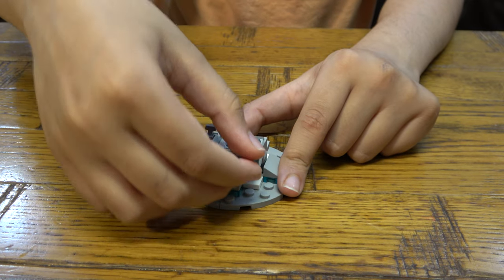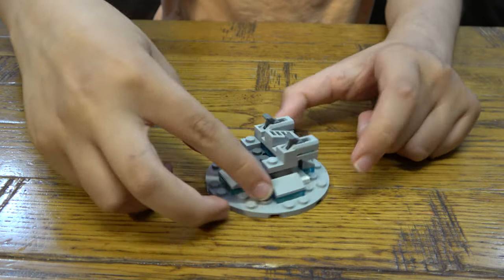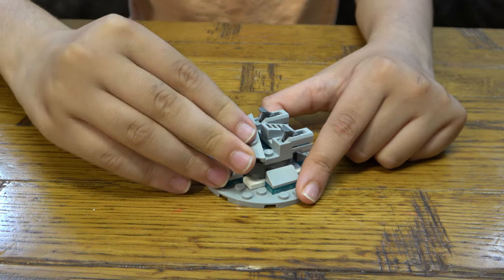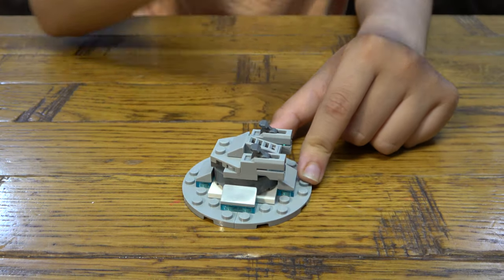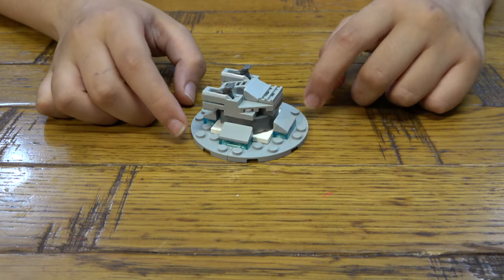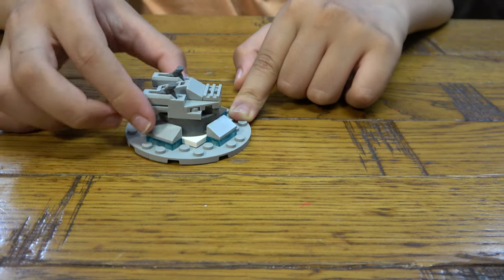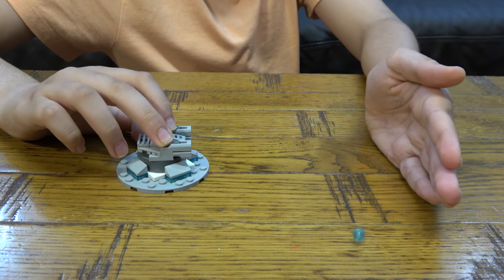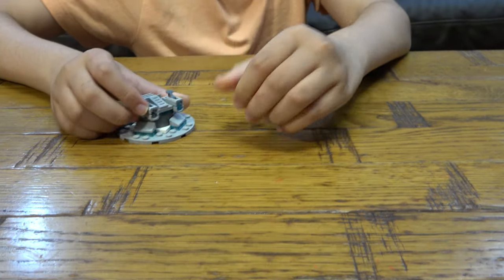Building a Rotating Lego Laser Gun